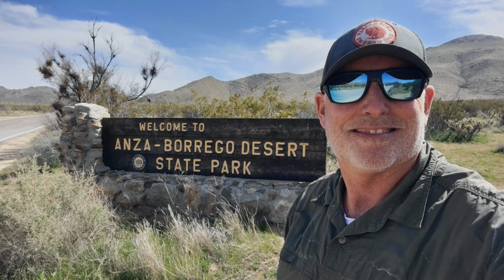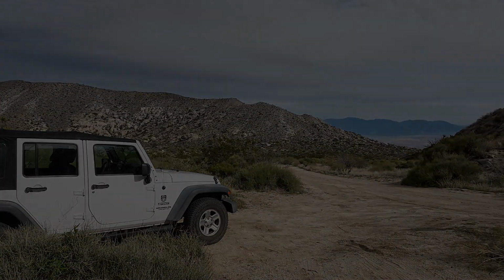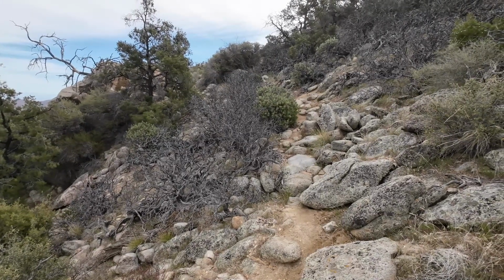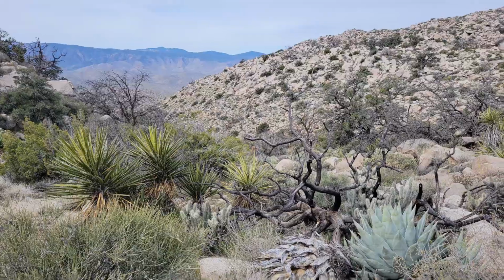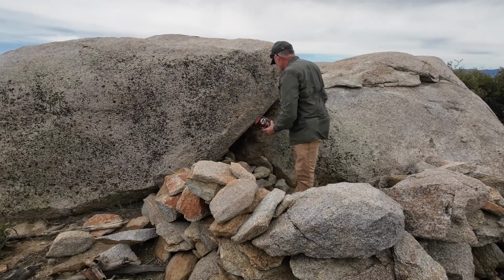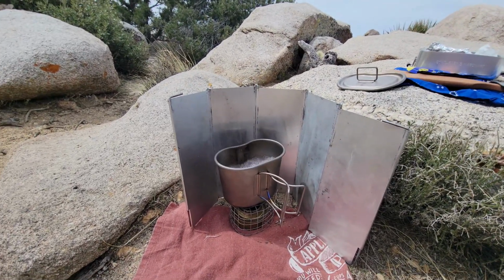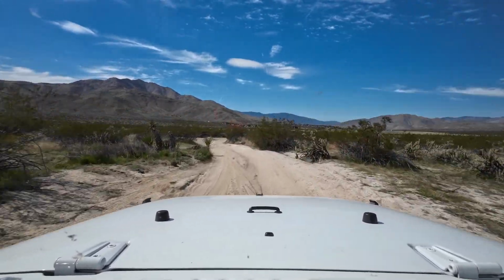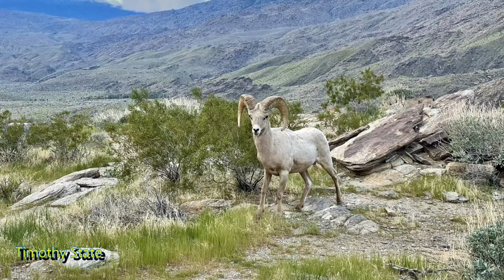Whale Peak via Pinyon Mountain Road Anza Borrego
In this edition of the Hiking Journal I take a drive up Pinyon Mountain Road in Anza Borrego Desert State Park to hike to the top of Whale Peak.